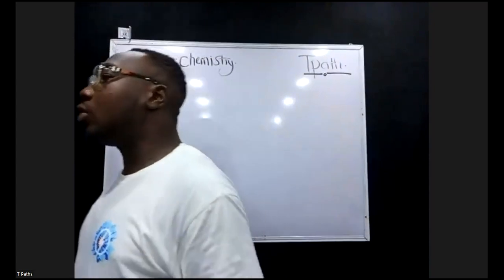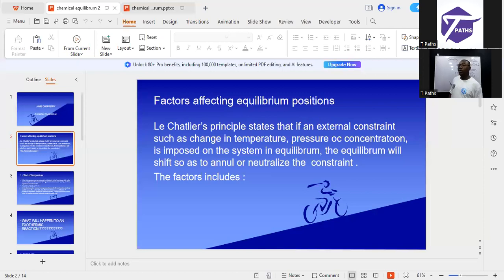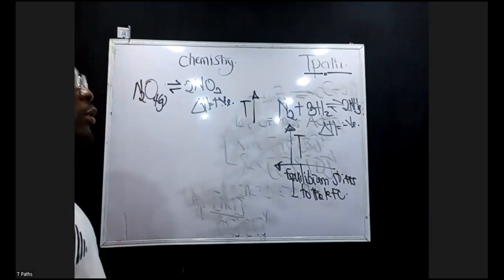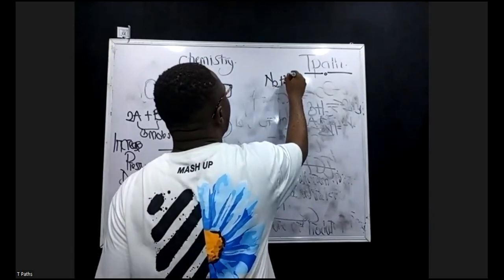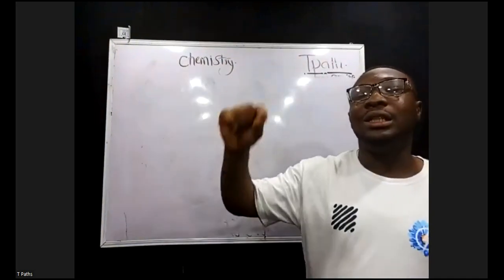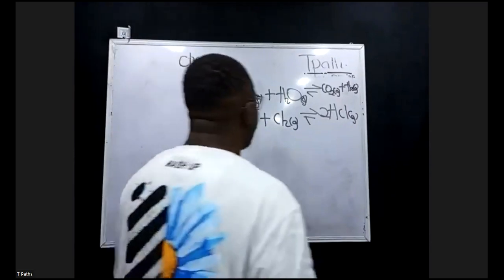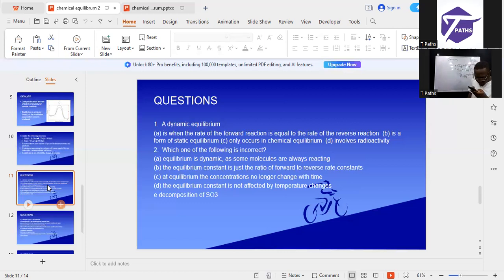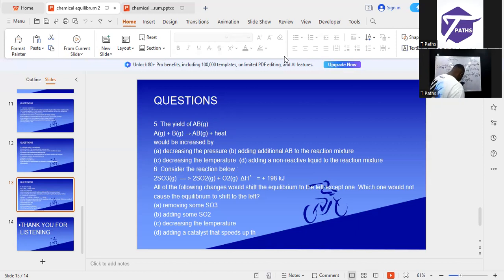UTME CHEMISTRY ON EQUILIBRIUM.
For more videos visit us at tpaths.ng